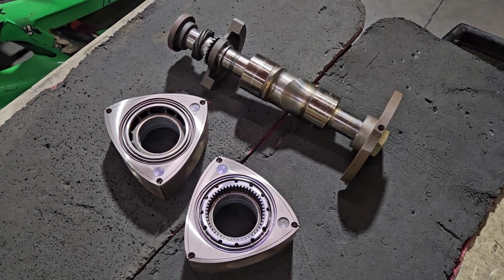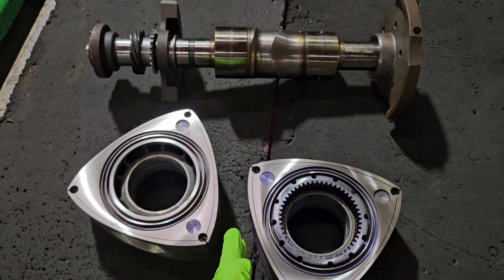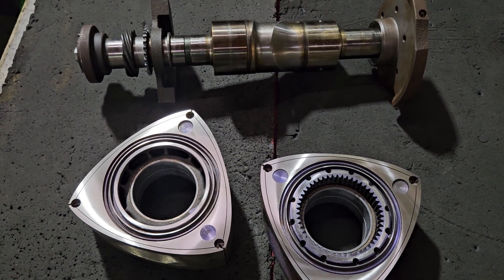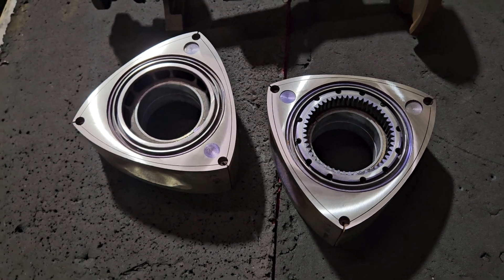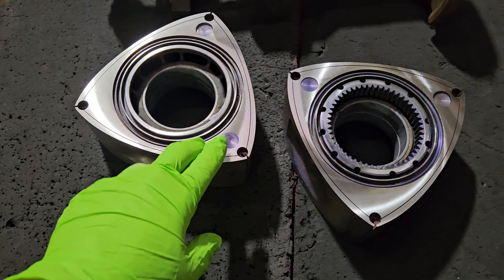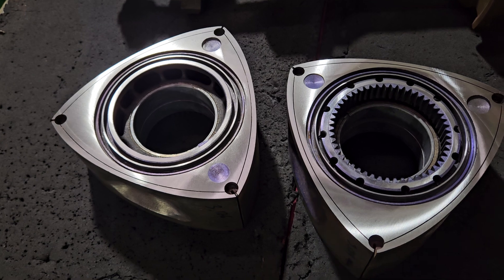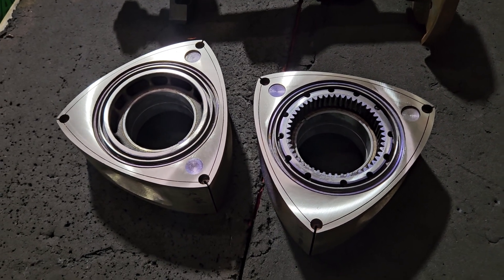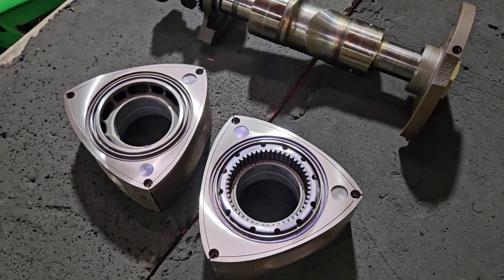Rotor Tech - Best Modification For Performance & Reliability to a Rotor - KMR Rotary Engine Talks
One of my favorite things to do for performance and reliability. I do recommend having a quality Rotary shop do the work. Its easy to get it wrong.